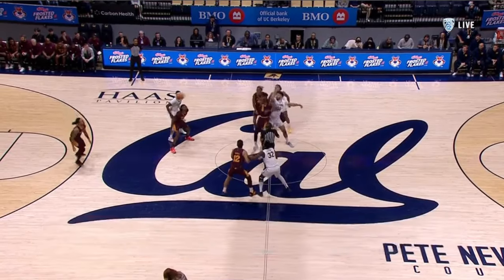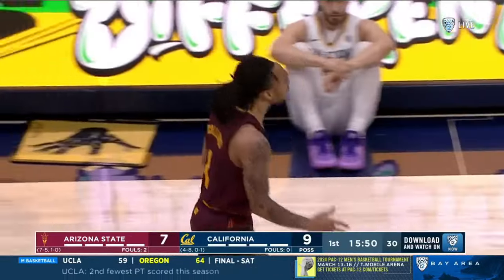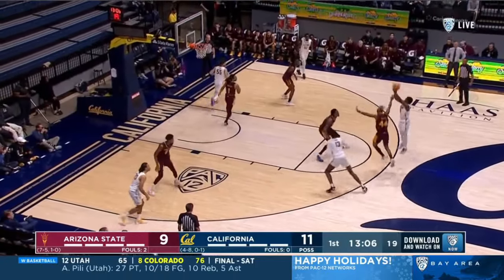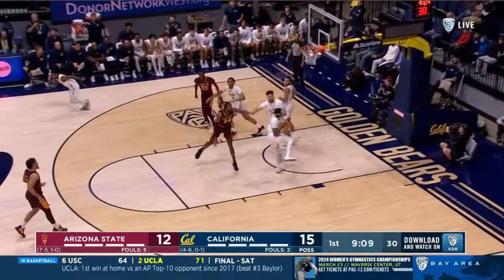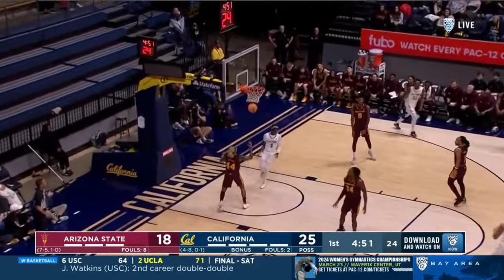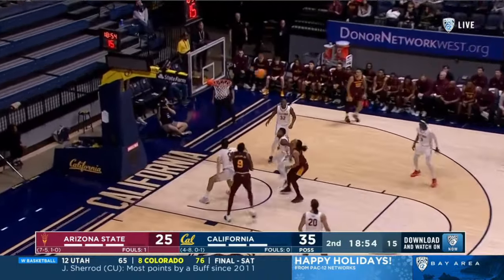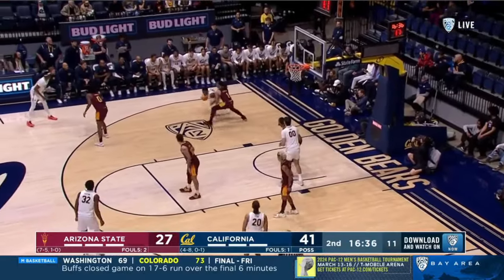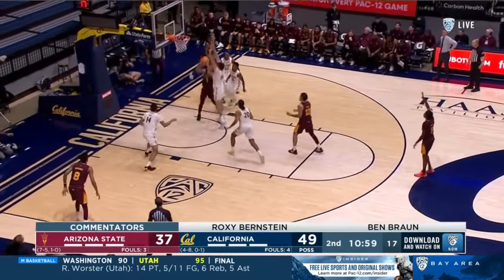Arizona State vs California Highlights | NCAA Men's Basketball | 2023 College Basketball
I do not intend to claim the copyright of any game video uploaded, all videos are edited to follow the "Free Use" guideline of YouTube.